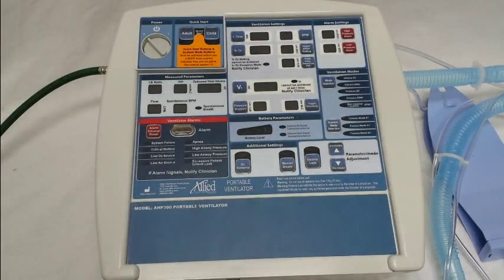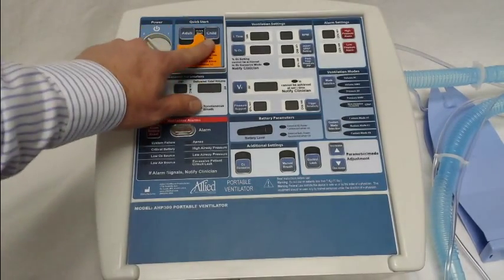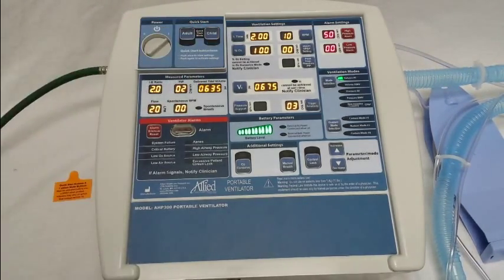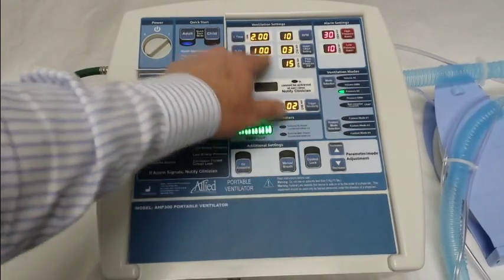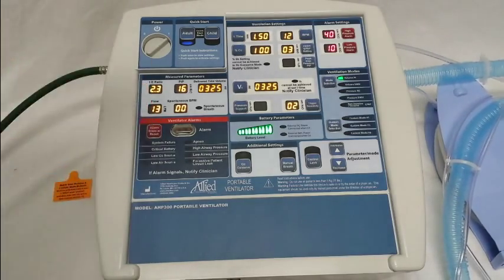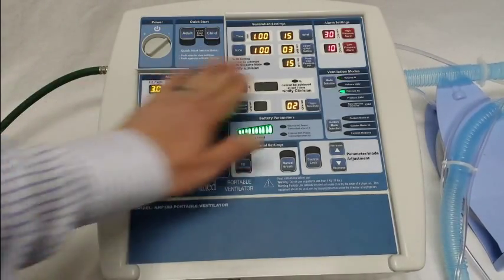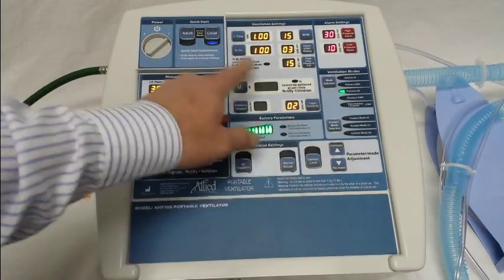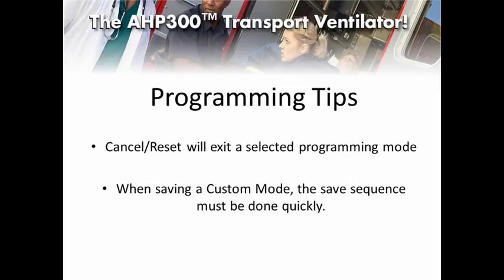AHP300 Initial programming of Quick Start and Custom Modes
This video will cover the initial programming to activate the Quick Start and Custom modes on the AHP300 as it arrives from the factory.  Changing saved settings after initial programming is a slightly different procedure and will be covered in another video.